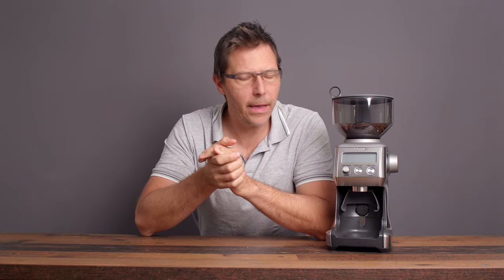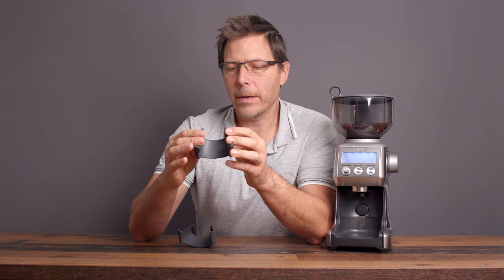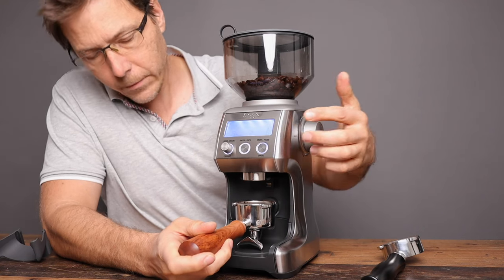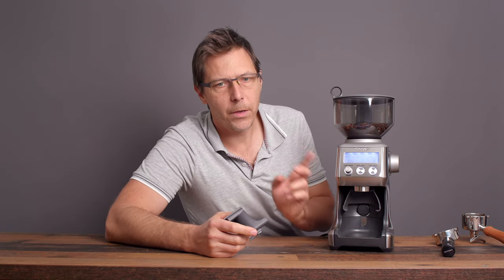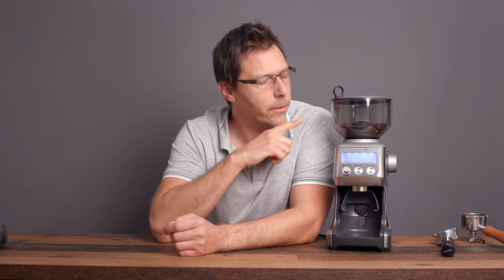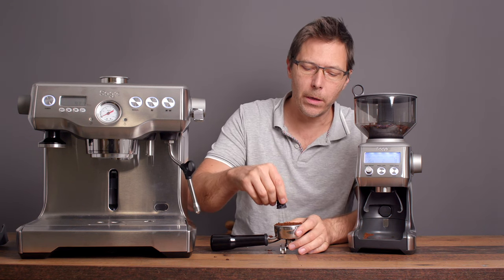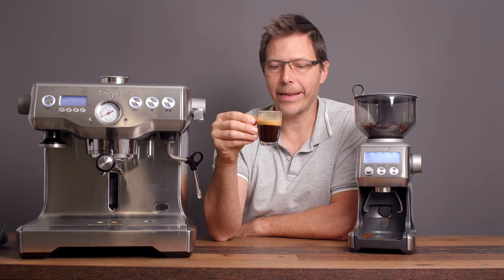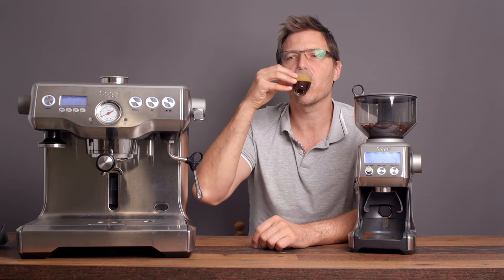Sage (Breville) Smart Grinder Pro Review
In this video, we look at the iconic, long standing best selling grinder from Sage (Breville). We see what kind of smart features it has, and make an espresso shot. The SGP includes conical burrs, which are the same 5 bladed burrs used in their infamous Breville Barista Express. These, coupled with an encoder equipped grind wheel allow for quick and easy adjustment between coffee brew methods. Add 2 different portafilter holders for 54 and 58mm portafilters, and you're in business. To round out the product, you can grind by time, and choose between 1 or 2 shots. Removing the bean hopper is a breeze, and adjusting the outer burr collar for a finer grind is easy, too.

Machine source: on loan from Sage

Chapters:
0:00 Skit
0:58 What Makes this a Smart Grinder?
4:43 Adjusting the Burr Collar
5:13 Making an Espresso
6:48 The Bottom Line